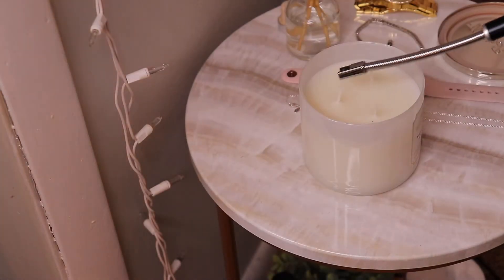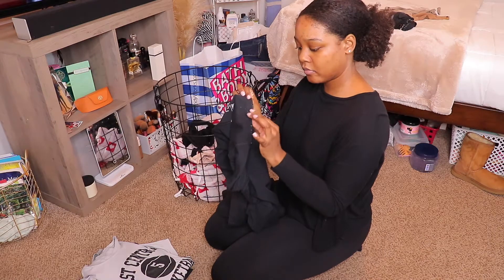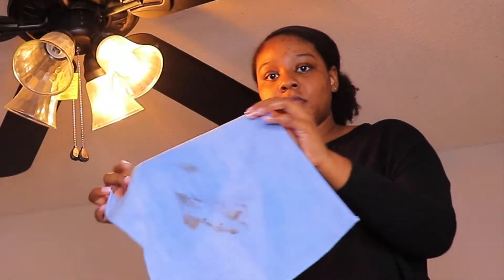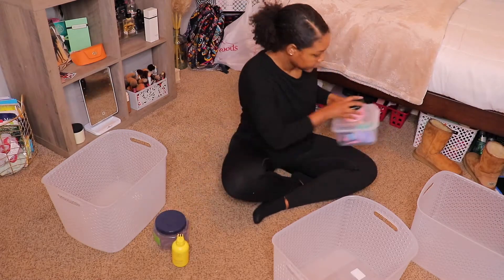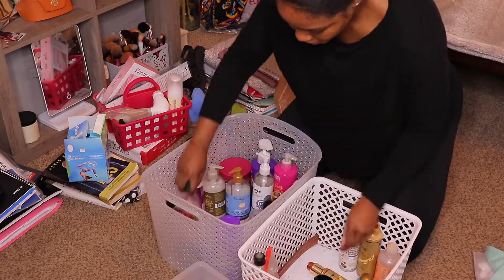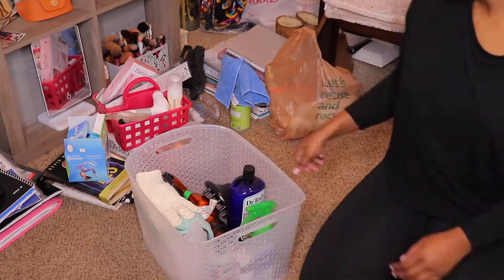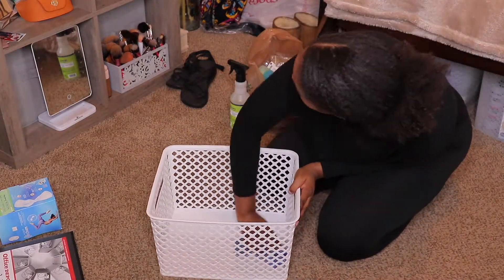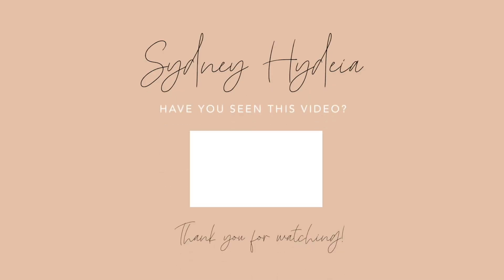CLEAN & ORGANIZE WITH ME! | Cleaning Motivation 2021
Hey loves welcome back♡ Thanks for tuning in to my cleaning / organization motivation video. If you need that extra push to get started organizing your room(s) this is the channel for you. It doesn't cost an arm and a leg to get organized!! Let's get to cleaning 😊

Storage baskets from Target- $8.00
Mrs. Meyers Clean Day Multi Surface Spray- $3.99

Thumbs up for more videos like this and comment what you would like to see next.